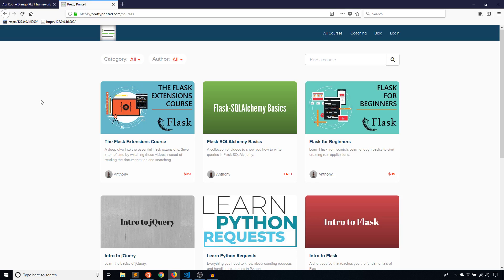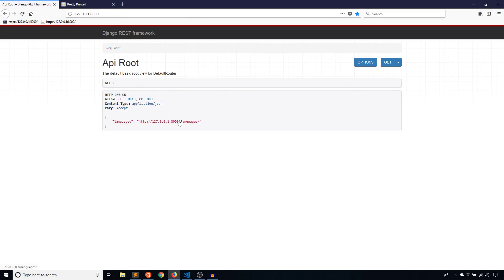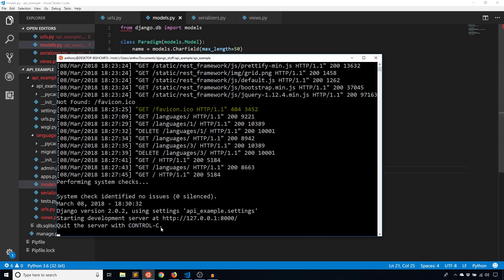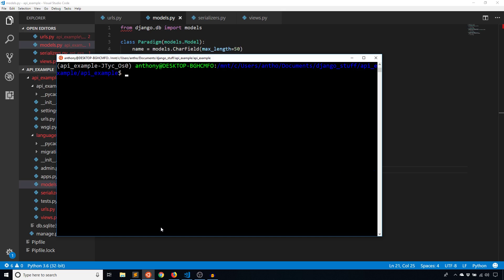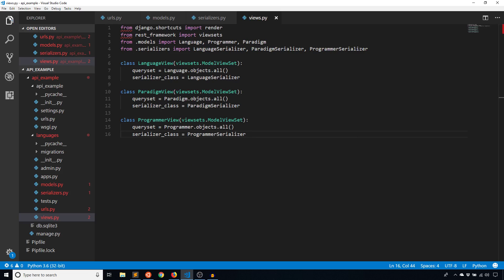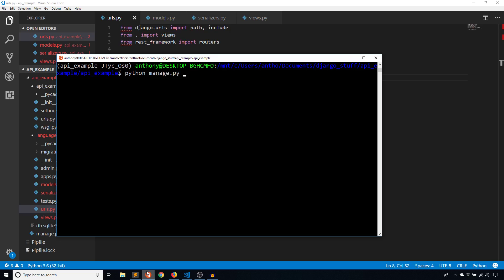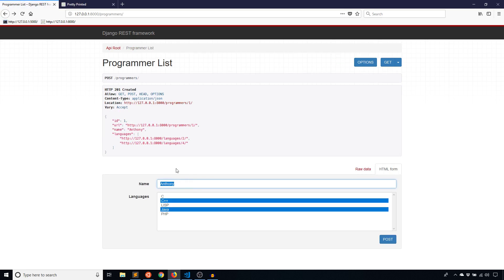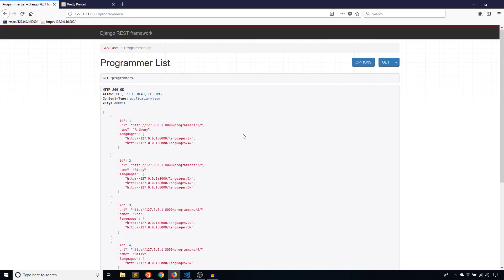Django REST Framework Model Relationships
This video demonstrates how models with relationships are handled in the Django REST framework.